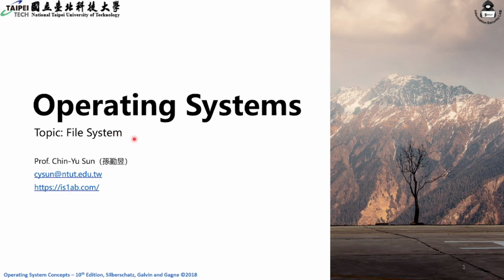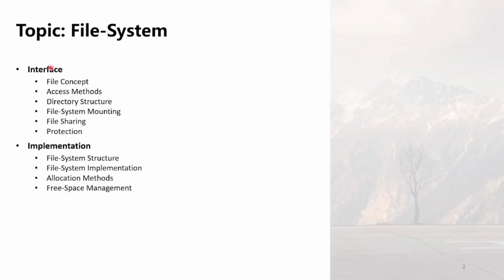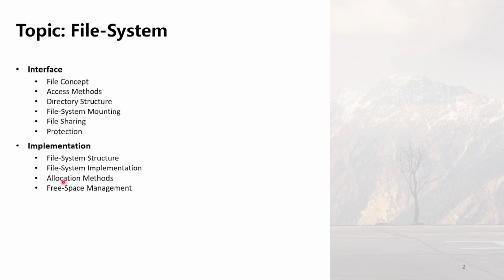[OS] Ch9-1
Ch9-1: Intro and outline